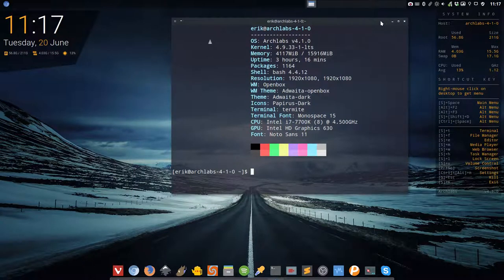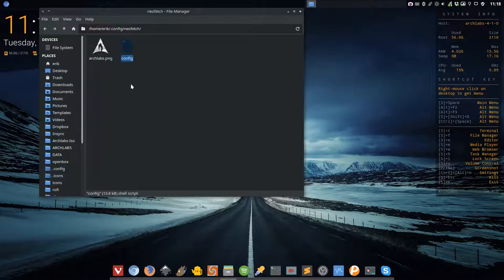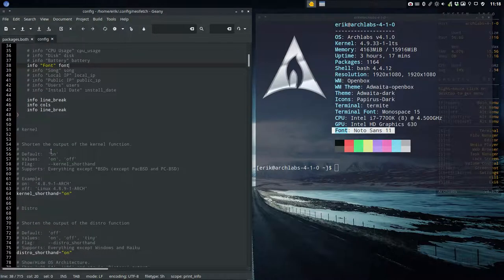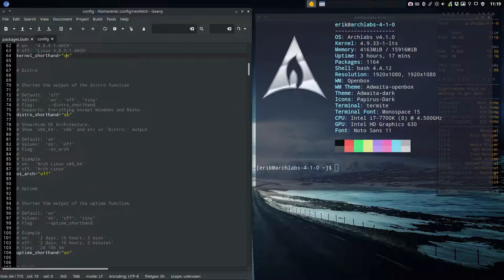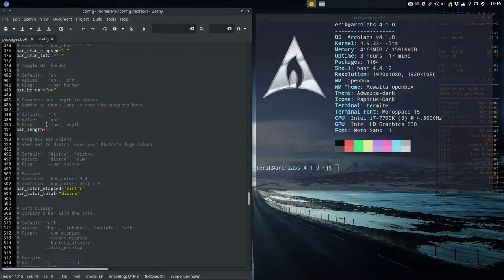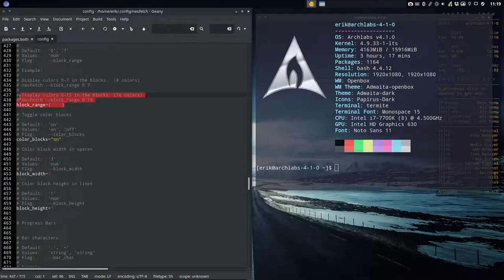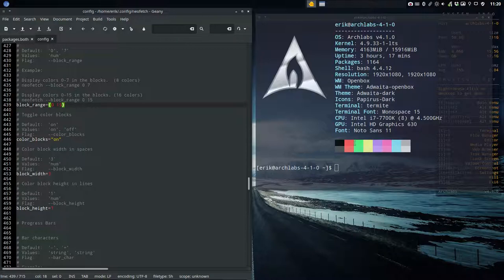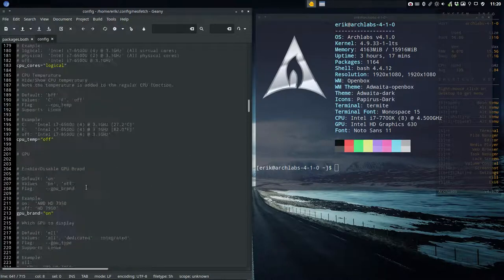ArchLabs : 84 changing neofetch to show elements the way you want